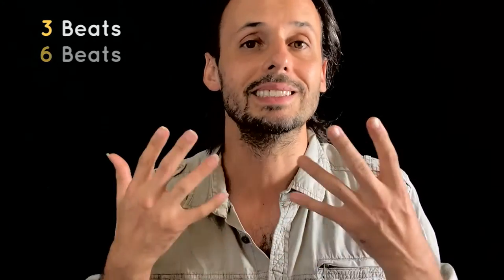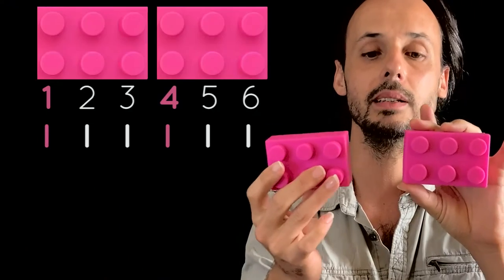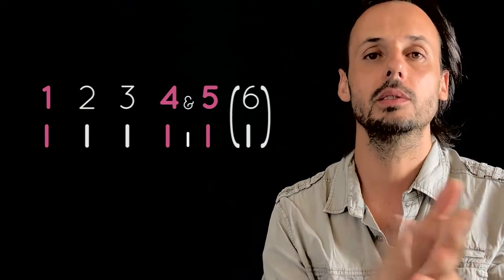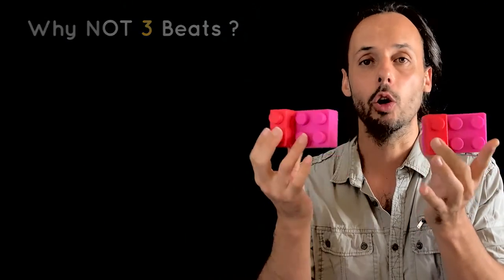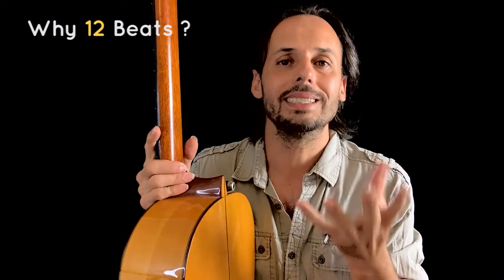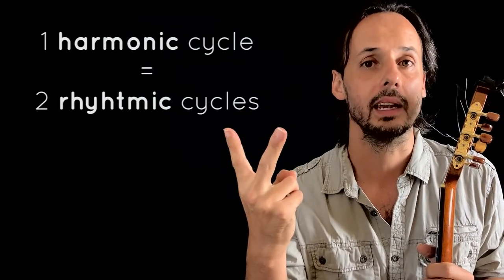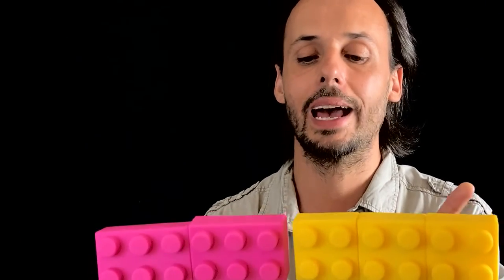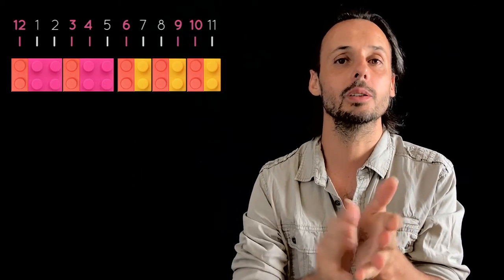Flamenco Compás Tutorial - Understand the Fascinating Compás of the Fandango de Huelva #1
The Fandango de Huelva compás looks very simple, but it is actually more complex than it looks and it is very interesting!  Is it 3 beats, 6 beats, 12 beats, 96 beats?
As always in flamenco, there are different ways of feeling, of thinking, of counting this compás. Some of them are convenient, some are not, and some are risky!

Intro: 00:00
Minimum Cylcle: 01:36
Why 6 Beats?: 02:04
Why NOT 3 Beats?: 04:20
Why 12 Beats?: 05:44
Why NOT 12 Beats?: 06:52
Standardization: 08:46
Conlcusion: 09:58
ámono: 11:04